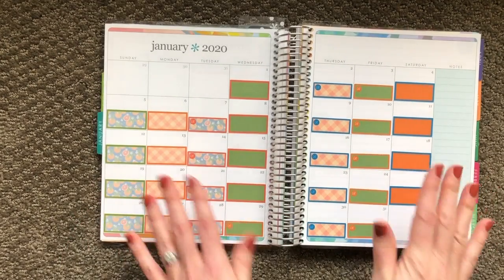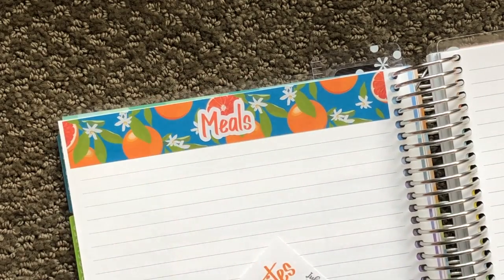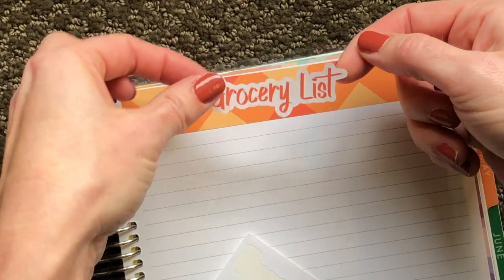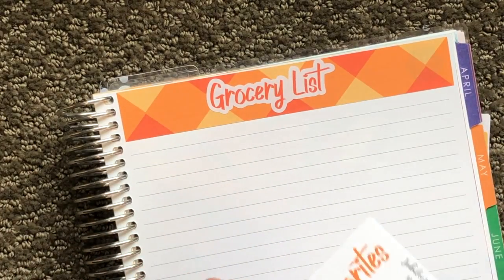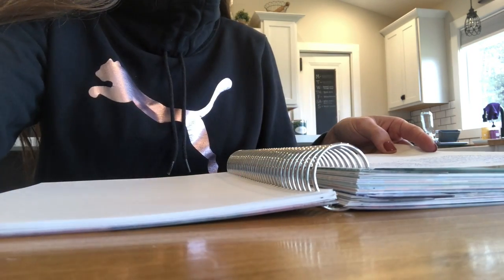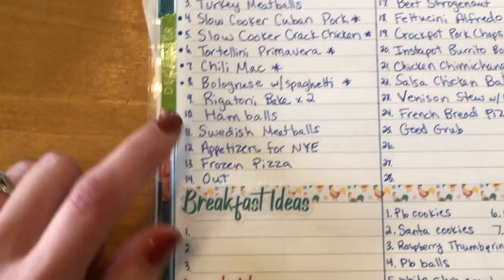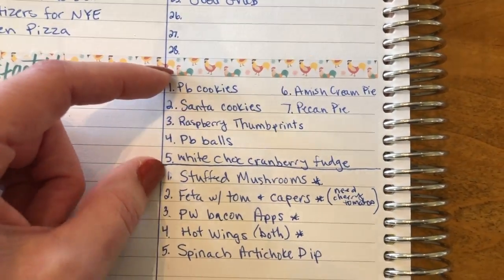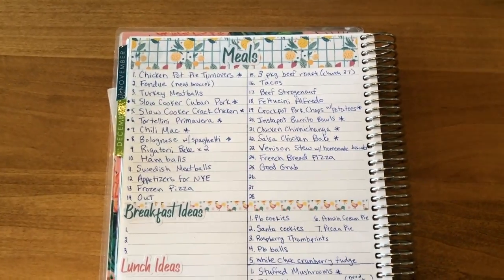December Meal Plan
Here is what our family is eating for dinner during the month of December!